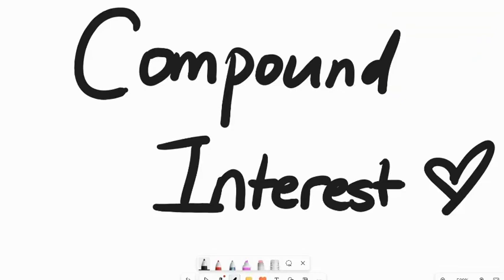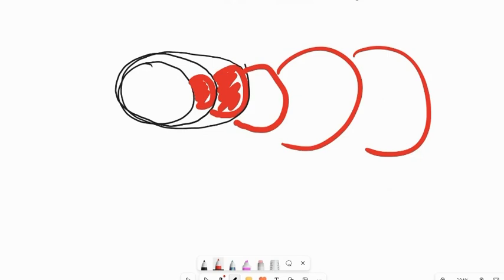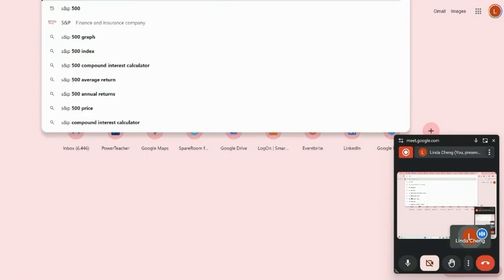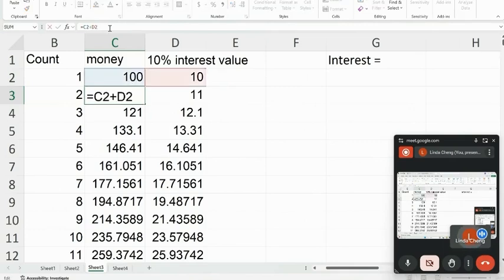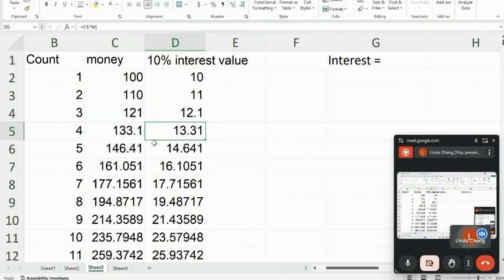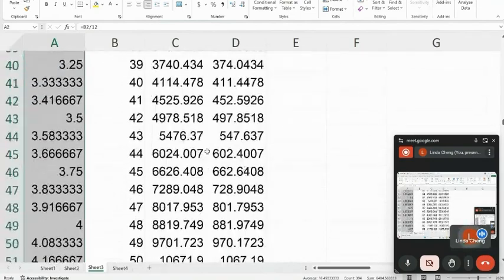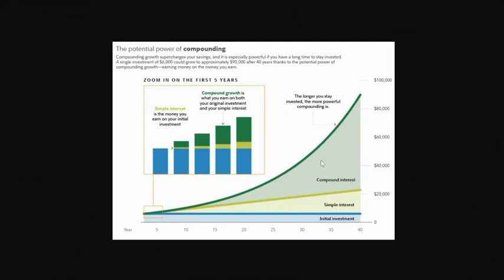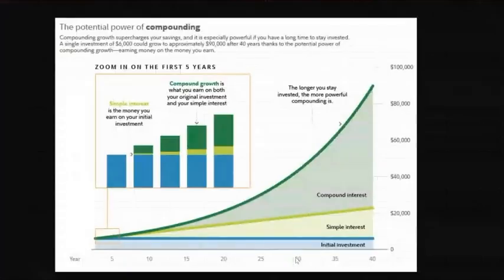Finance 101: Compound Interest